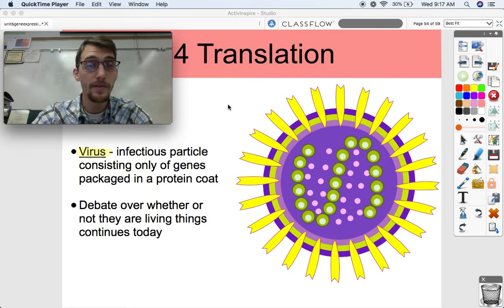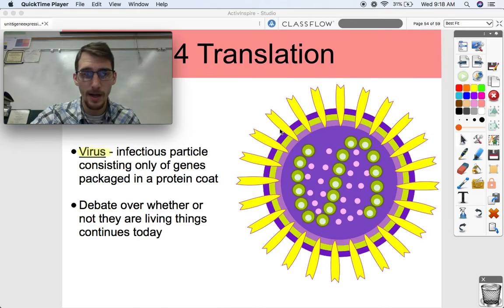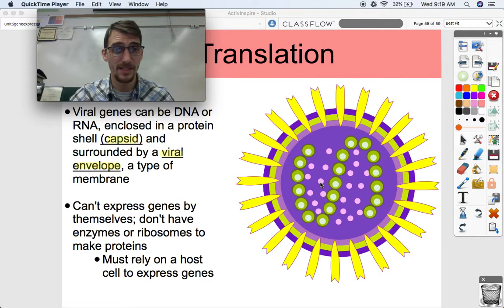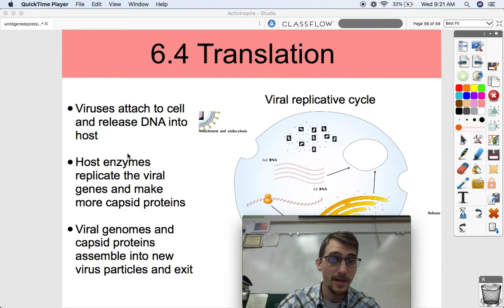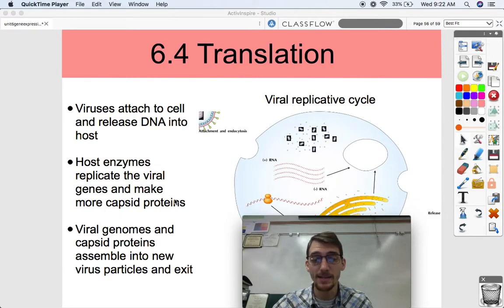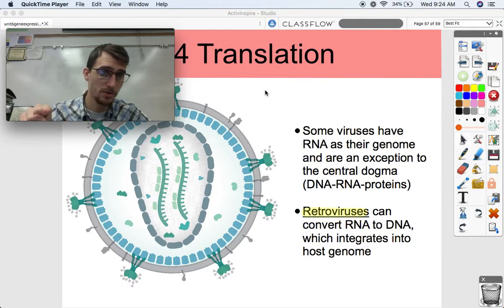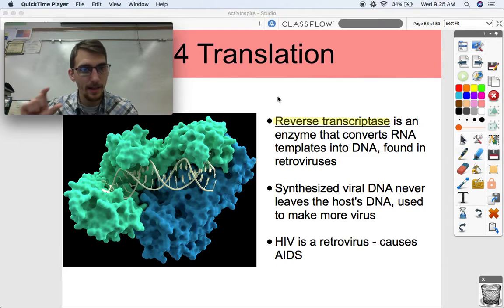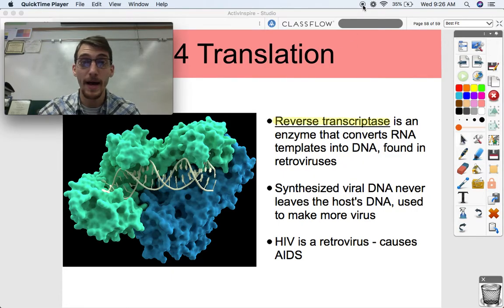(2019 curriculum) 6.4 Translation (Viruses and Retroviruses) - AP Biology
In this video, I expand on the ideas in the the previous 6.4 video by getting into more detail about how viruses take control of the gene expression process, and how retroviruses go against the "central dogma of molecular biology" by converting RNA into DNA.